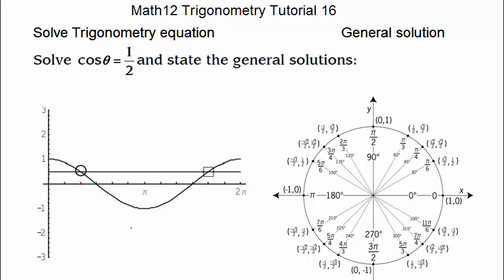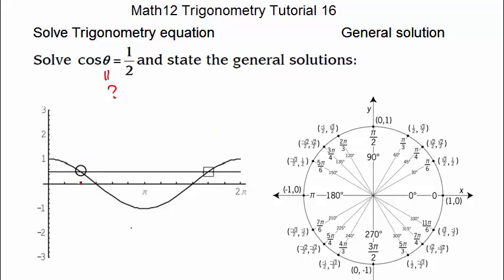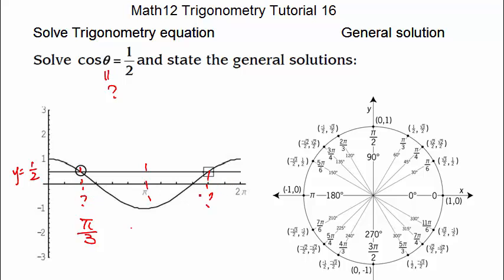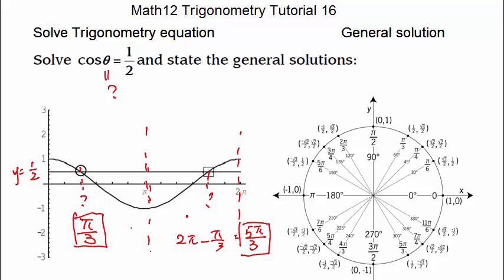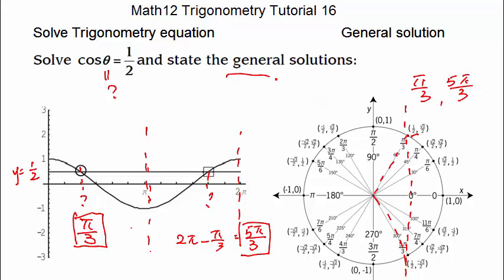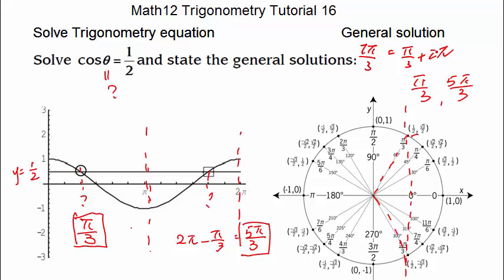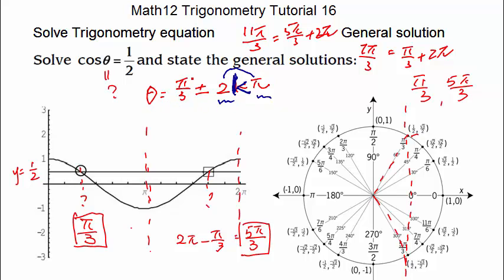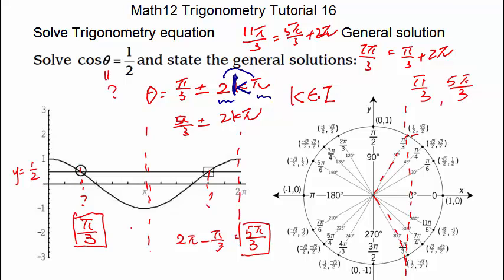Math 12 Trigonometry 16 solve trig equation general solutions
In this tutorial, we will talk about how to solve simple trigonometry equation with graph and unit circle, and how to get general solutions